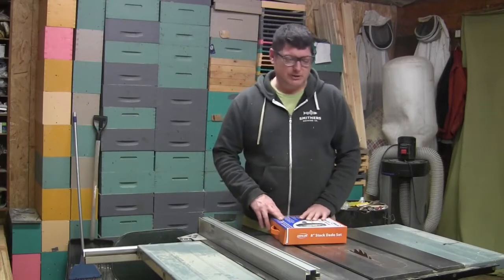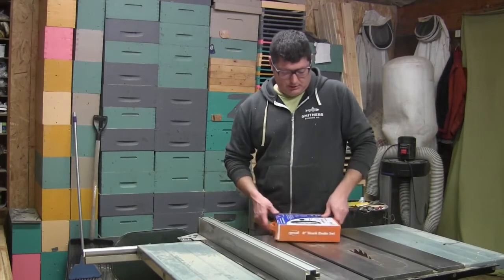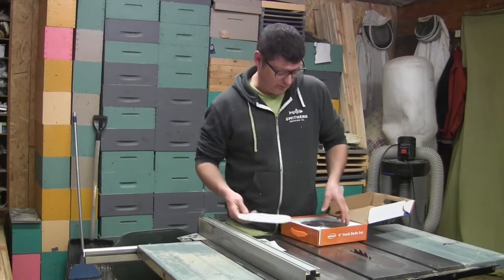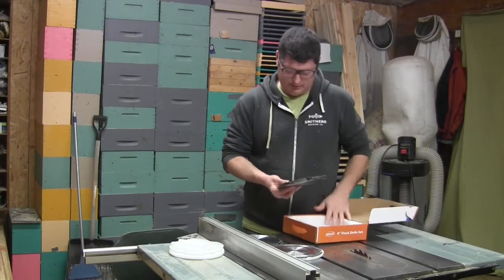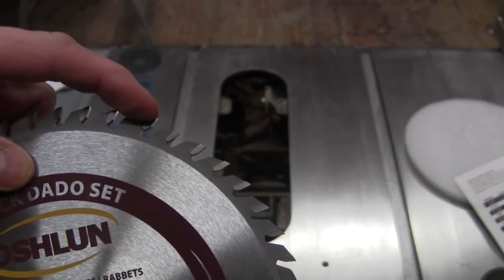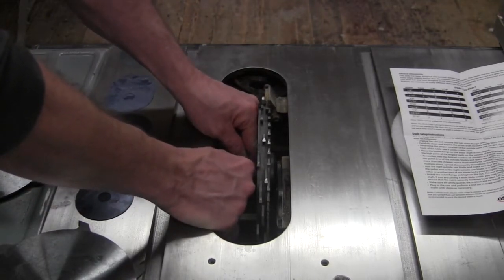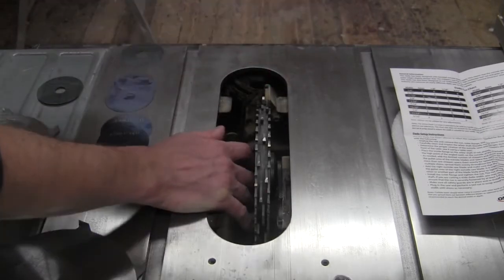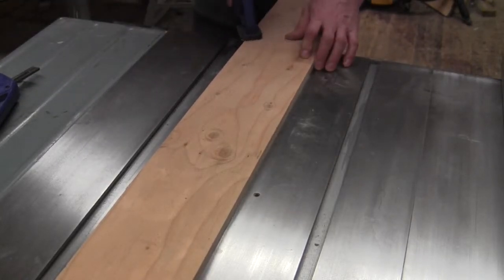Oshlun 8" 42 Tooth Professional Dado Stack Set Review, Unboxing and Use Tips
I bought a dado blade stack for doing box joints while making beekeeping supers. I looked at several different options and decided on the Oshlun 8" 42 Tooth Professional Dado Stack Set available on Amazon The set comes with 2 42 tooth outer blades, 4 x 6 tooth 1/8" chippers, 1 x 6 tooth 1/16" chipper 1 x 6 tooth 3/32" chipper and shims. The shims are 2 each of .05 thick, .10 thick, .15 thick and .20 thick. I also provide some tips to overcome any shortcomings of the set and how to use a dado blade and important safety precautions.

Overall I rate this set 4.5 out of 5 and would recommend it to others.